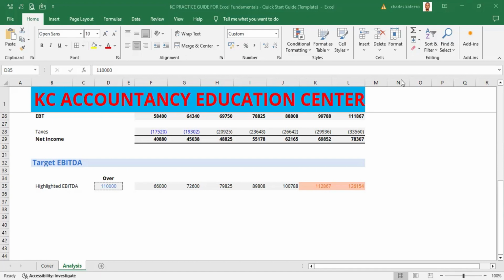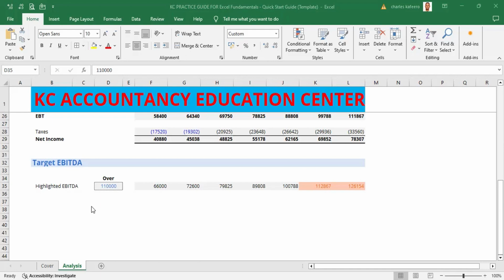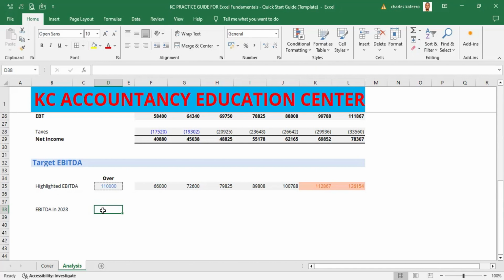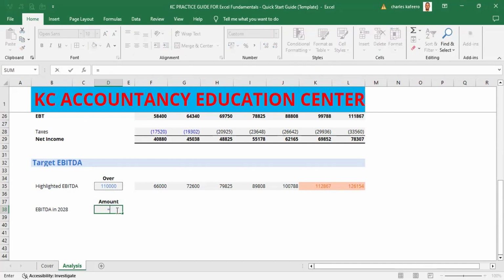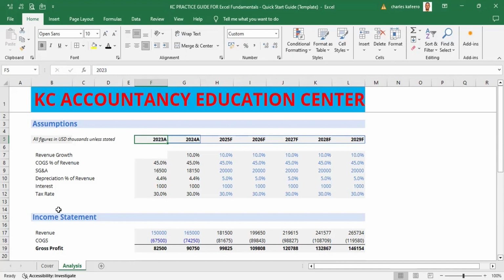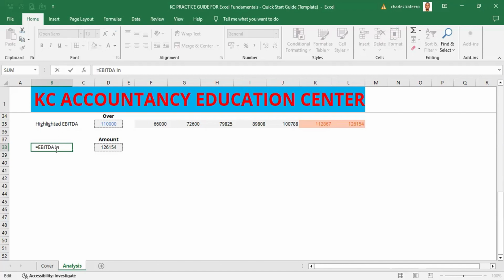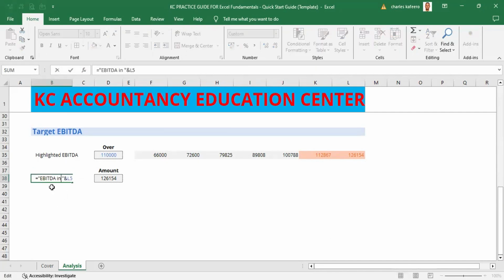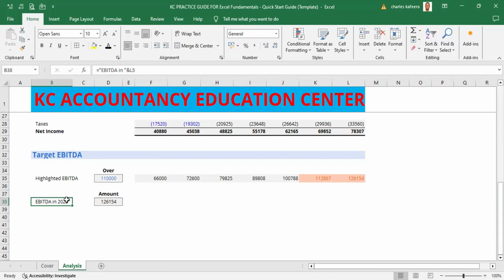#034 INSERTING DYNAMIC LABELS IN OUR FINANCIAL MODEL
For now if here is the static label, we are going to make it dynamic in a moment but before we do that, let's bring down the formatings that are there in the cell D34 and D35 and the label and we just do a copy and paste.